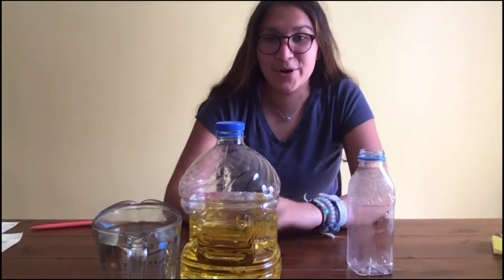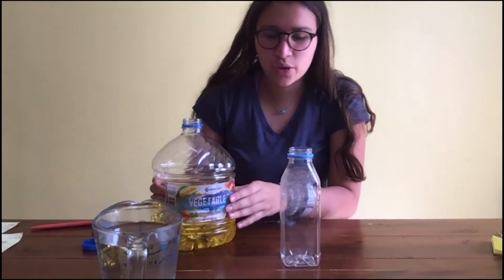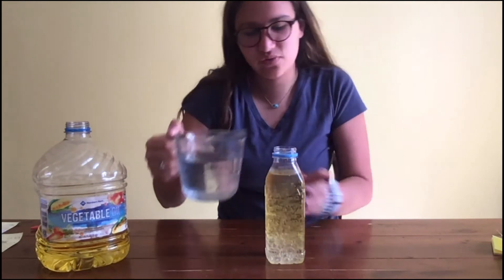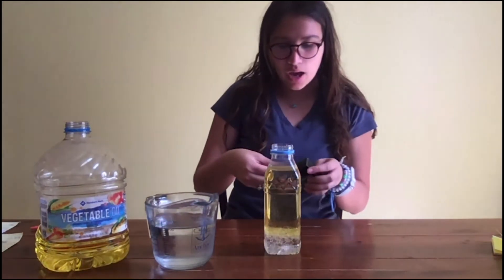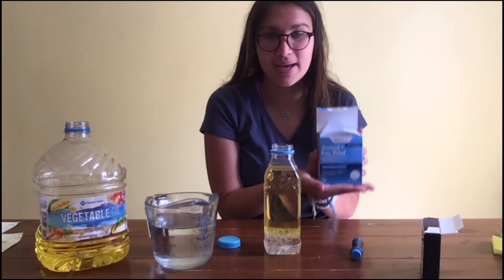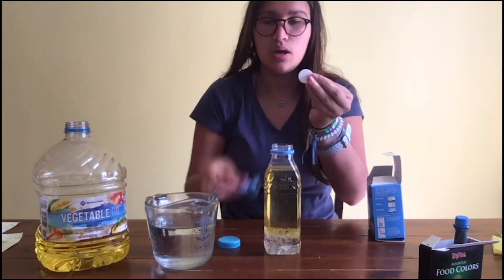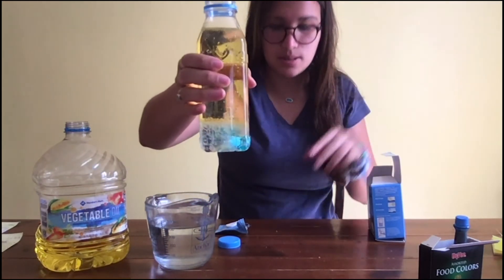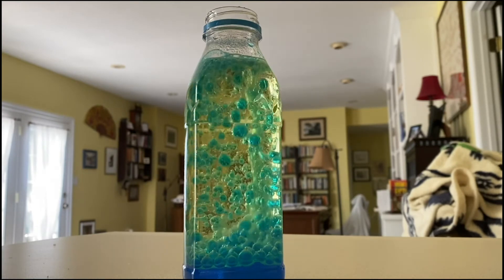Lava Lamp Experiment!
Join Boundless Brilliance as we create a cool-looking lavalamp! This is an easy science experiment to do at home. Learn about how a water and oil mixture reacts to an Alka Seltzer tablet during this fun science experiment!

Materials:
- Alka Seltzer tablet
- Plastic bottle or mason jar
- Water
- Food Coloring
- Vegetable Oil

Check out the blog post that goes along with this video